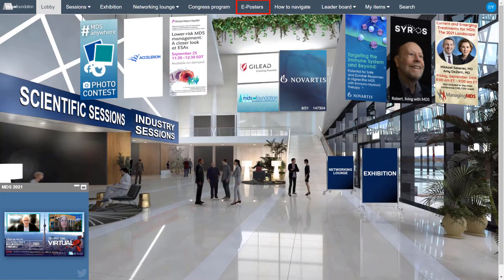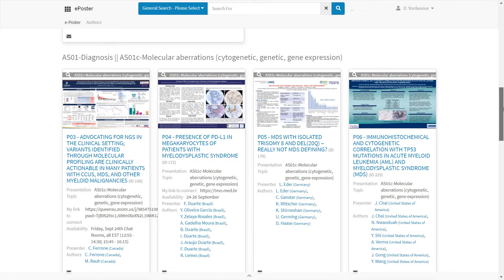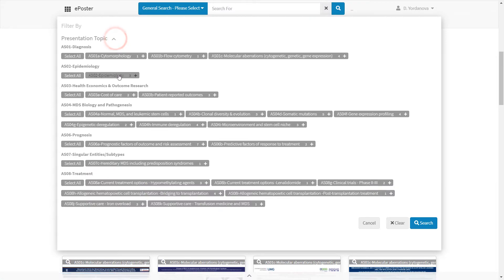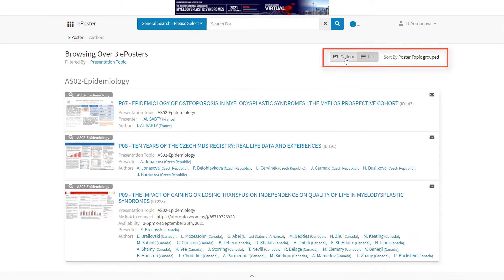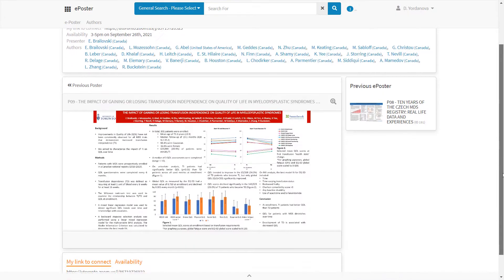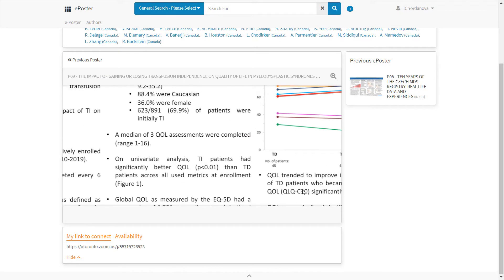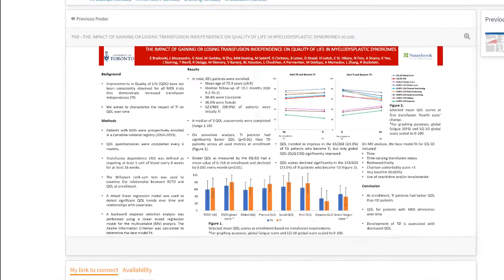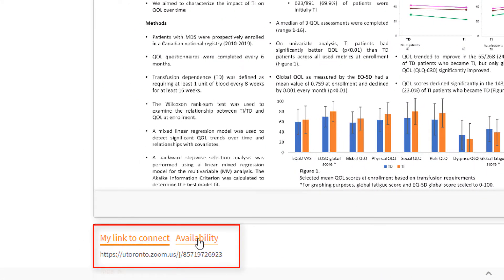MDS 2021 - Explore the E-Posters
This video will help you go through the E-Poster Gallery and effectively explore all the MDS research relevant to you in a few clicks.